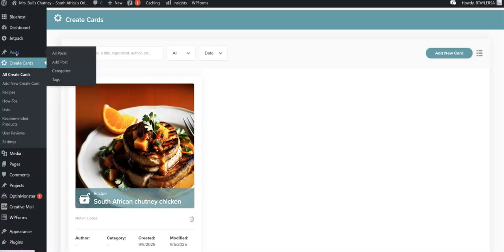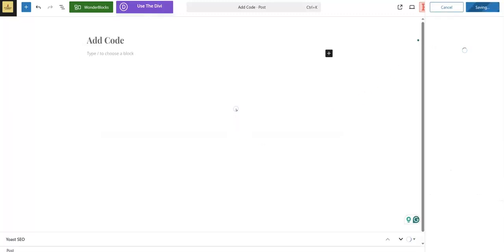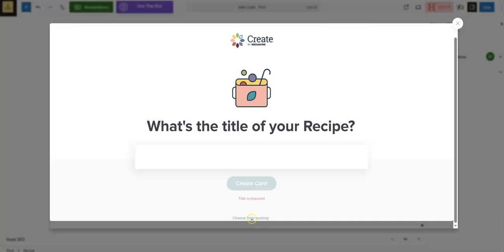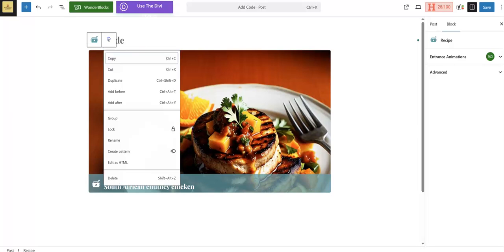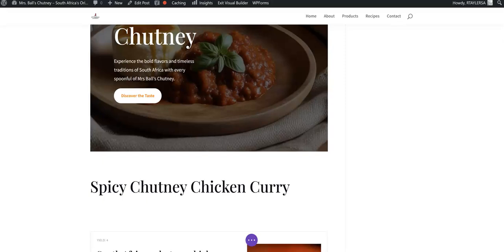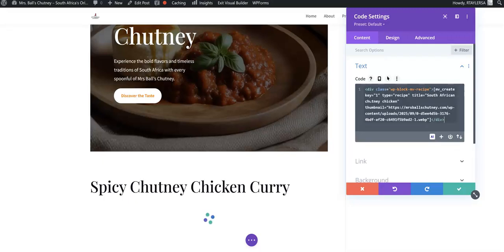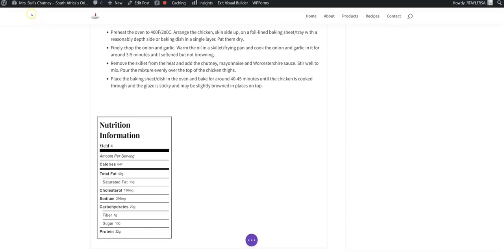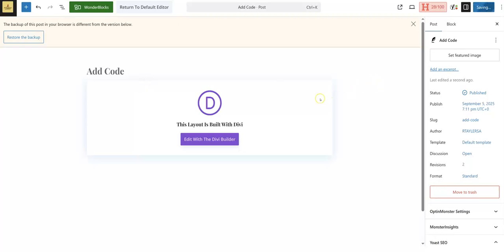How to Use WonderBlock Only Plugins in Any Drag and Drop WordPress Builder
Struggling to use block-only plugins (like recipe plugins that depend on Gutenberg blocks) inside drag-and-drop WordPress page builders? Here's the easiest workaround to make them work—without coding! 🚀

In this video, you'll learn how to:

Create a "Dummy Post" to generate and capture block-based content.

Copy the block’s raw HTML via the "View as HTML" option.

Paste that HTML into your drag-and-drop builder using a Code Module (works in Elementor, Beaver Builder, SeedProd, Brizy, Thrive Architect, and more).

Reset your Dummy Post so it’s ready for future use.

This method works seamlessly with any drag-and-drop WordPress builder and allows you to integrate block-only plugins—like recipes, forms, pricing tables, and more—into your visual layouts.

Why this hack works so well:

Almost every drag-and-drop page builder lets you insert raw HTML via a code module or shortcode area. By capturing the block content in a dummy post and pasting it as HTML, you bypass compatibility issues with Gutenberg-only plugins.

Keywords & Search Tags (for SEO):
WordPress block plugin in page builder
block-only plugins in WordPress builder
drag and drop WordPress workaround
use Gutenberg blocks in Elementor
insert block content into Beaver Builder
drag and drop page builder tutorial
block plugin compatibility fix
wordpress drag and drop builder
how to use block only plugins wordpress
gutenberg blocks in page builder
wordpress plugin compatibility fix
insert block plugins into elementor
wordpress drag and drop tutorial
wordpress block plugin workaround
use gutenberg blocks with beaver builder
wordpress page builder tips and tricks
add block content to drag and drop builder